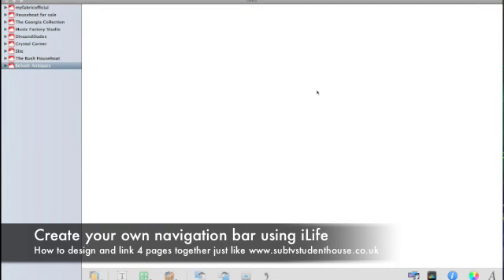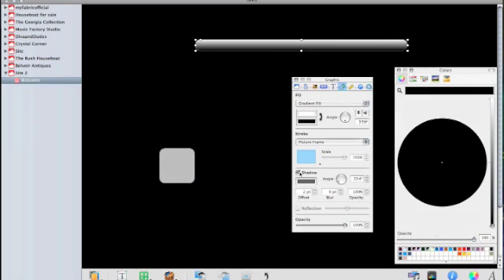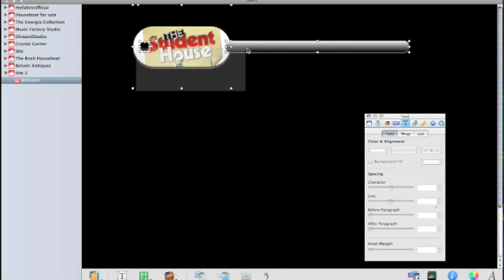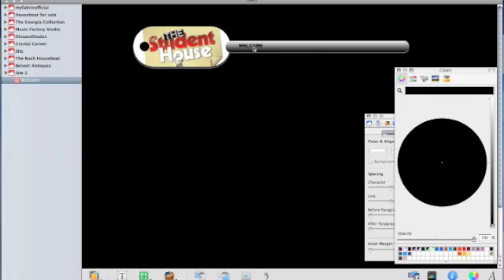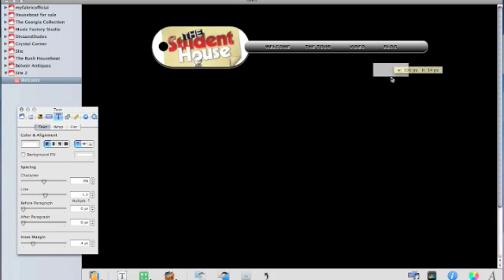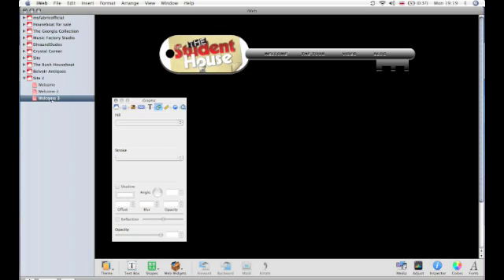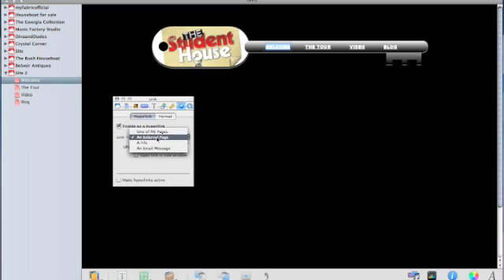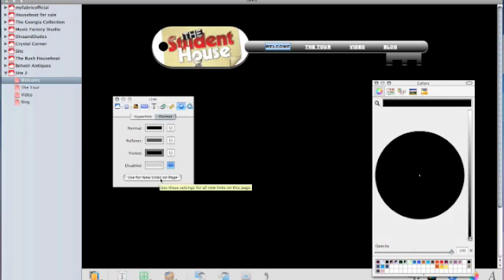iWeb tutorial. Create your own custom navigation bar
Learn how to make your own navigation bar, and link your pages together.  In this tutorial I use studenthouse.co.uk as an example.